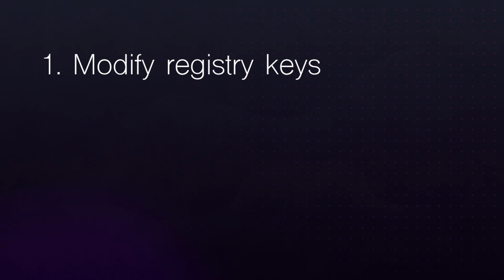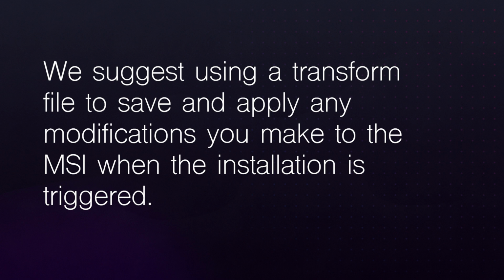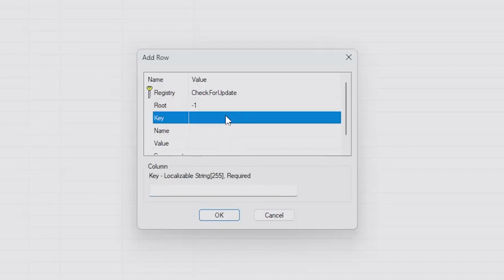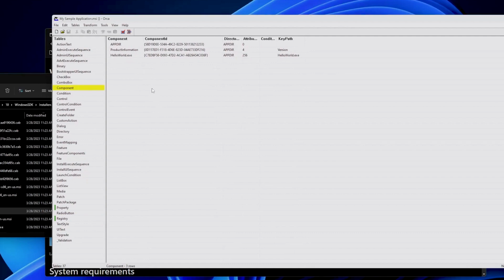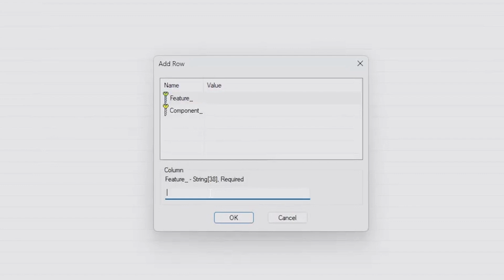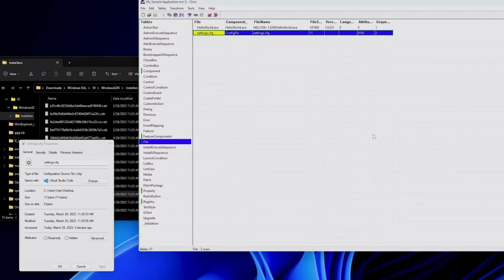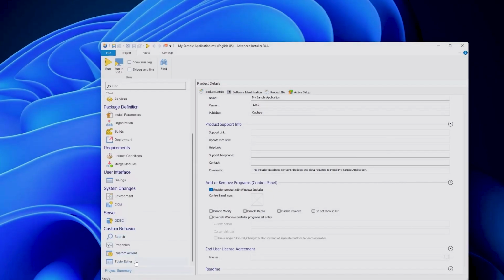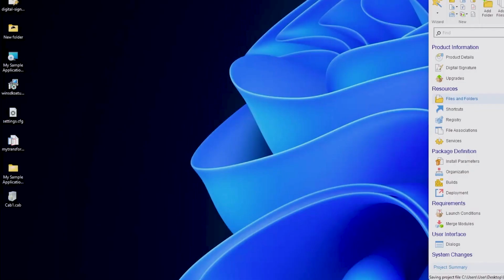How to Edit an MSI file using ORCA - Plus Advanced Installer (alternative tool)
In this video we will show you how to edit an MSI file using the most popular editor, Microsoft Orca. Plus a comparison with Advanced Installer, which is a great alternative as you are no longer required to make MSI database changes in the background during the process.

Watch this video to see how both ORCA and Advanced Installer work as alternative or complementing tools.

00:00 - Intro
00:42 - How to download and install Orca
01:54 - How to Edit Your MSI Package using Orca?
02:38 - Change a property value with ORCA
03:12 - Add registry key with ORCA
05:24 - Add a file with ORCA
06:00 - Component Table
07:40 - Feature Component Table
08:10 - File Table
09:56 - Media Table
10:50 - How to Edit Your MSI Package using Advanced Installer?
11:33 - Change an MSI property value with Advanced Installer
12:02 - Add registry key to your MSI
12:35 - Add a file to your MSI package
13:33 - Conclusion

Discover PacKit, the essential free tool for all packagers. Efficiently manage, update, and upload your packages. Troubleshoot and deploy directly to Intune or MECM (former SCCM).

▬▬▬▬▬▬ FOLLOW US ▬▬▬▬▬▬